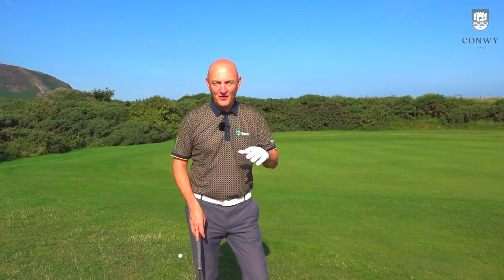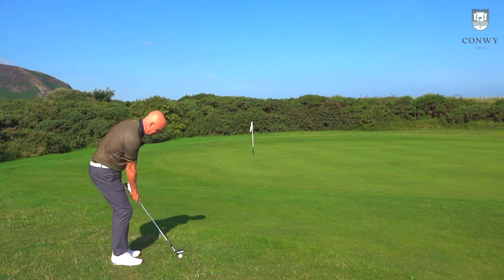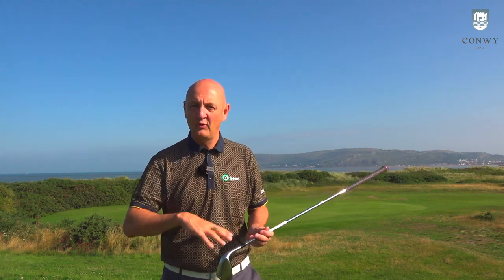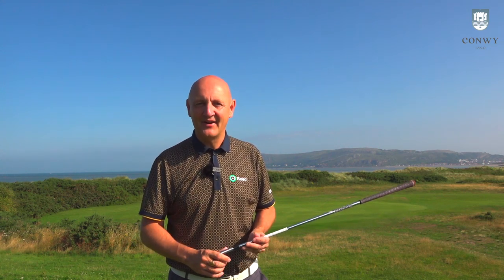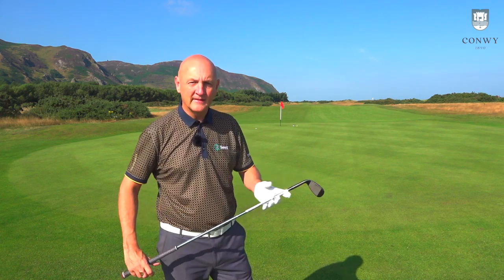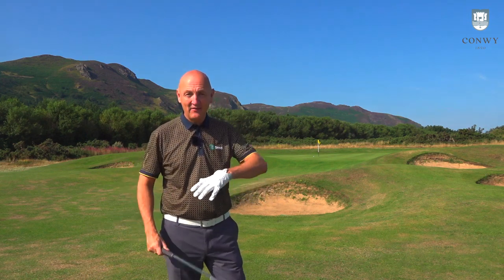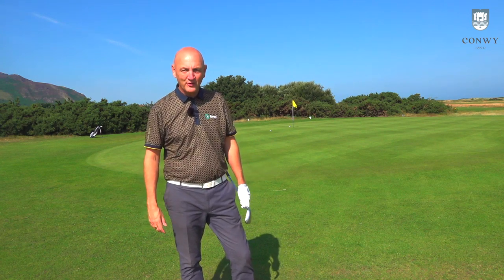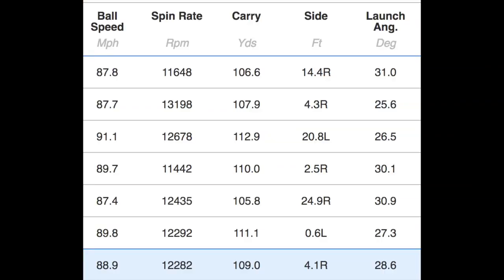2019 TaylorMade Milled Grind Wedges tested on course by Average Golfer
I TAKE THE NEW 2019 TAYLOR MADE MILLED GRIND WEDGES OUT ON THE COURSE AND TEST THE NEW RAW FACE TO SEE HOW MUCH SPIN IS GENERATED.